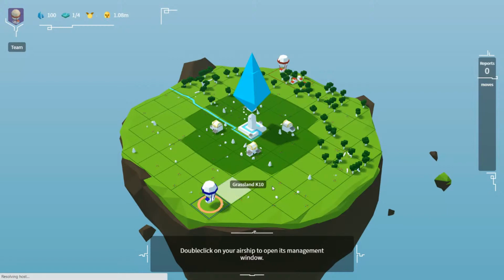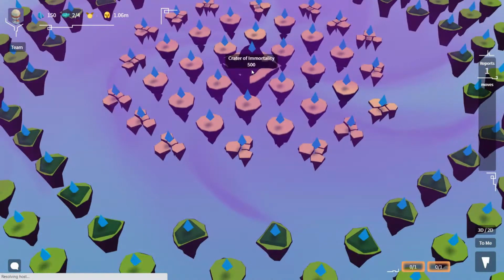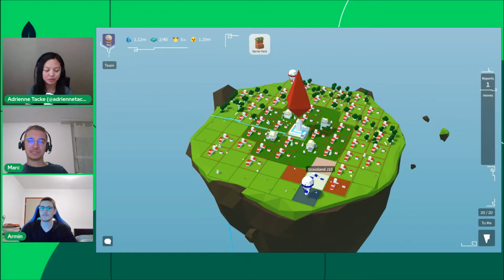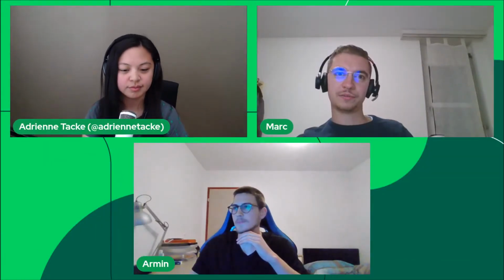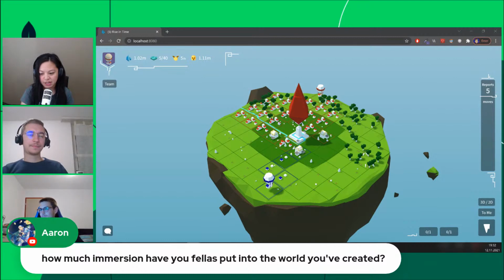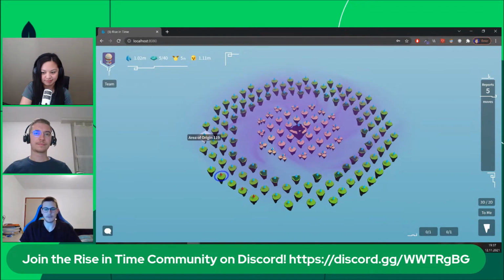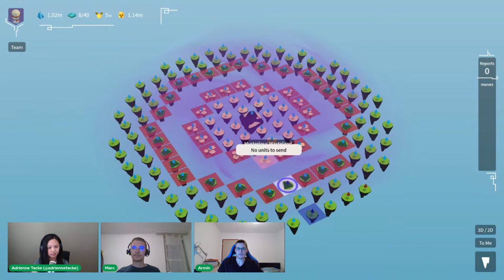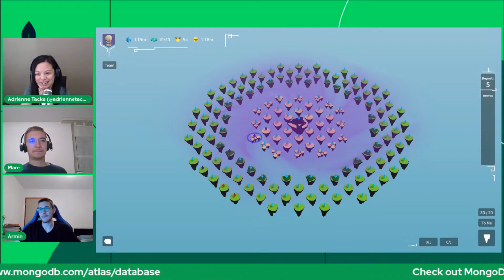Chat with Rise In Time Devs - A Massive Multiplayer Strategy Browser Game built with MongoDB!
Join Adrienne Tacke as she hosts another community spotlight! This time, Adrienne chats with developers Armin Windlin and Marc Knipp about "Rise In Time", a massive multiplayer strategy browser game they've built and scaled with MongoDB! Learn about how they started, what tech stack they used, and what obstacles they faced along the way.

Come chat with us, we're live on Friday, Nov 12!
Time: 7pm CET / 10am PT / 1pm ET

Rise in Time is a real-time strategy MMO playable on mobile and desktop, focusing on teamwork, fair competition, and the expression of strategic skill.

Developers Armin Windlin & Marc Knipp discuss their 3 year journey building this game and how they continue to evolve it for the players of today!